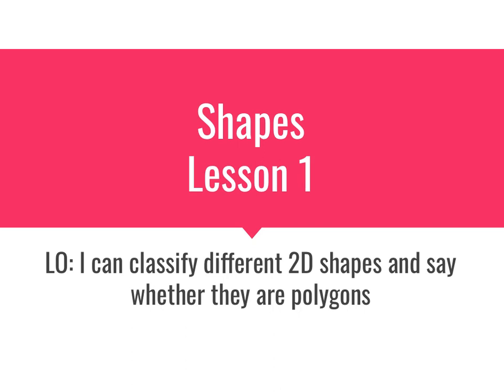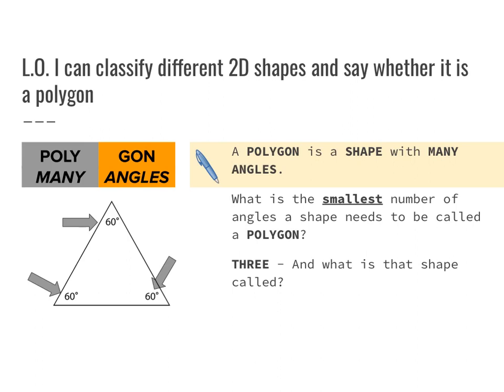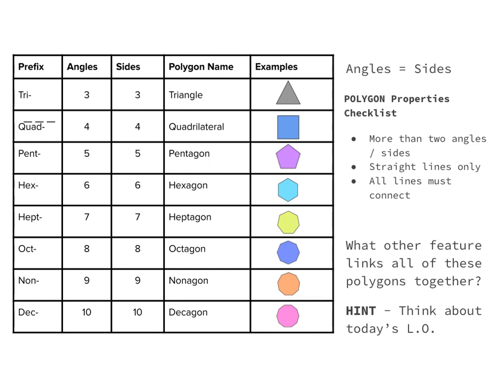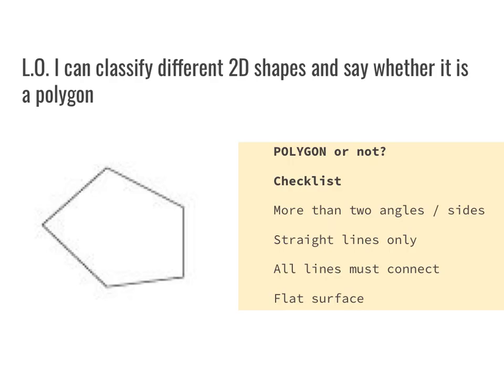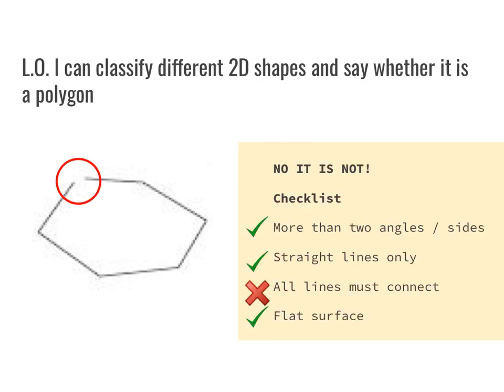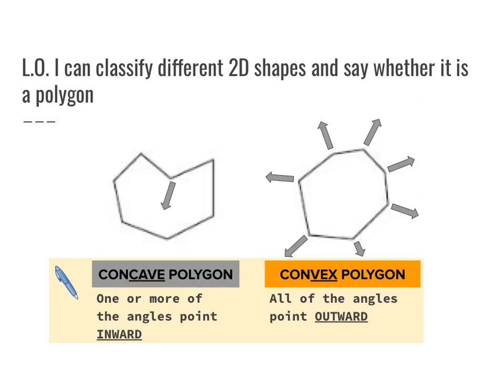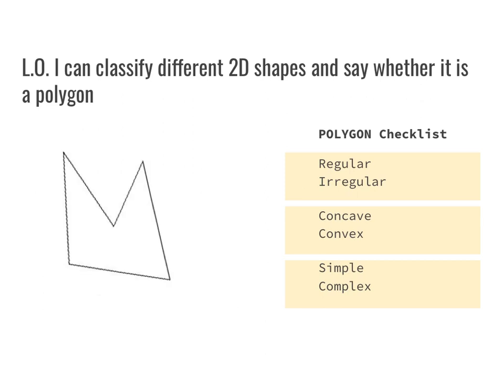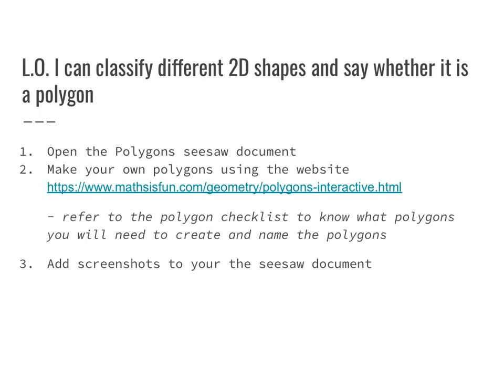Shapes lesson 1